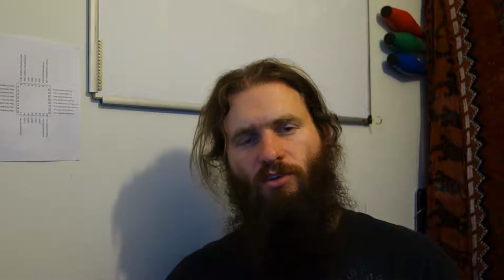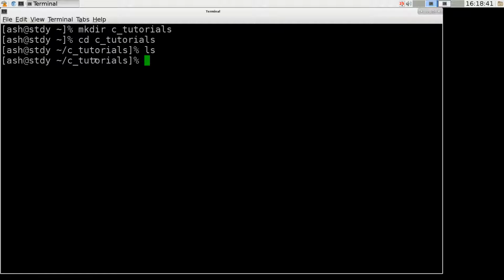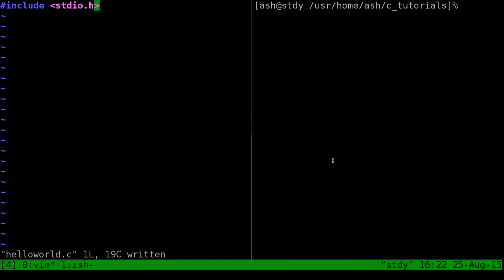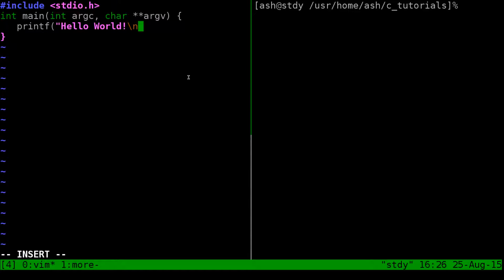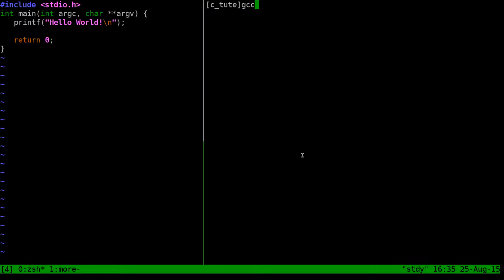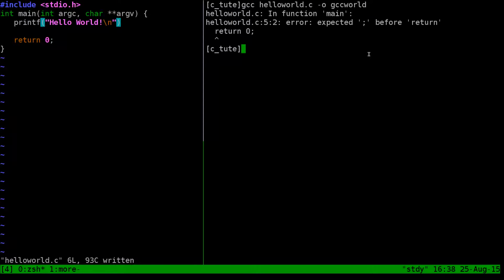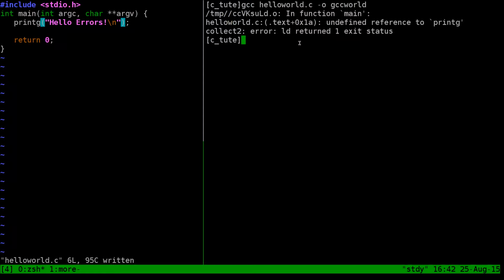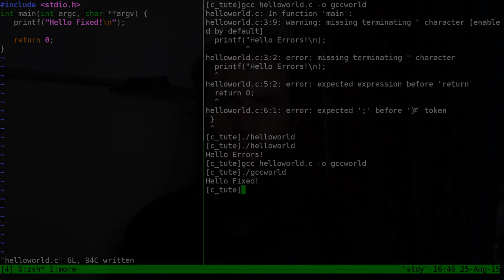learn to program with c - Part 3 - Helloworld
In this part of the series you write your first program!